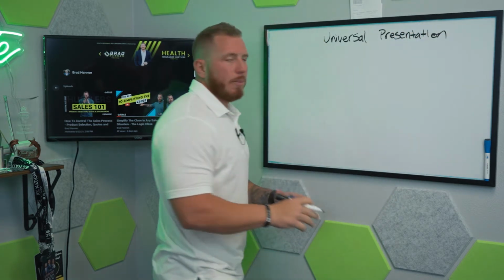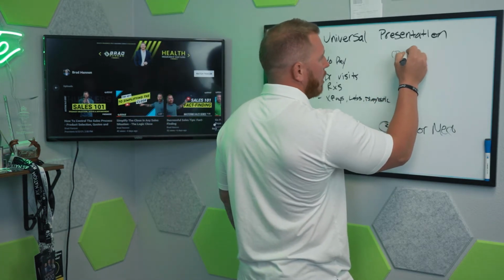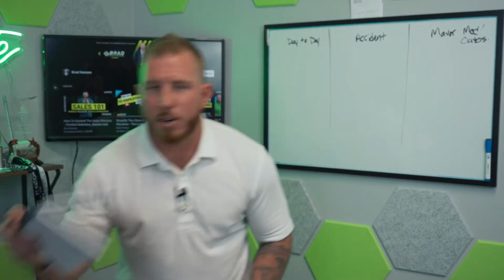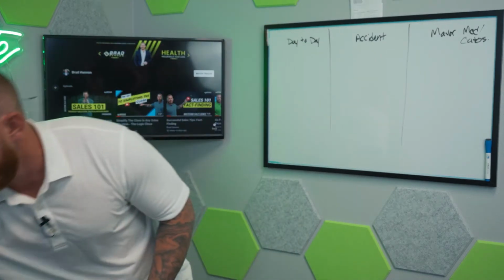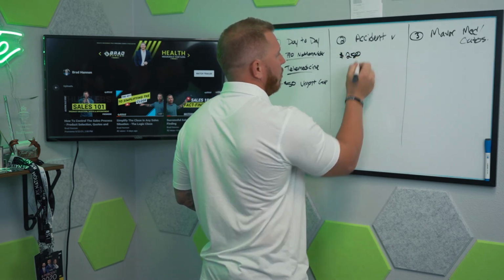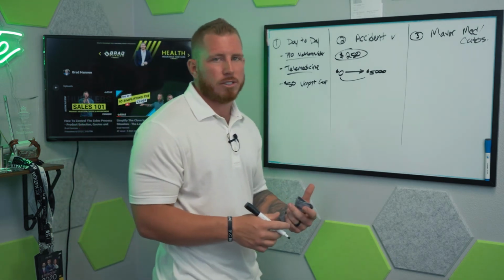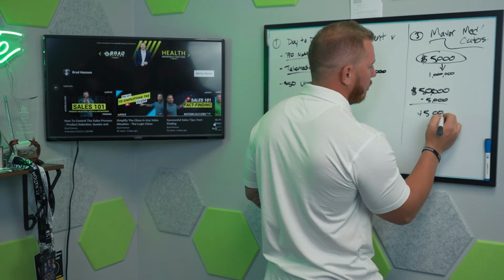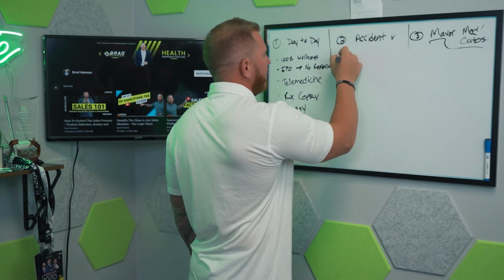The Presentation & Application – Where The Money Is Made!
If you’ve been following along in this series of a perfect sales system, then you know that the previous actions, if executed successfully, should lead you to this point.  THIS is where the money is made, where the rubber meets the road, and the meat of a successful sale.

This video is longer than the rest, so be sure to take notes.  It is crucial to master this step in order to set up your client so that they will ultimately move towards the final step, the closing.  But, don’t try to rush the Presentation into the closing…treat both separately.

Now is the time to build your book of business and maximize your true potential in the insurance industry!

► If you are looking to get into the Health Insurance Sales Field, you can take a course, and save $100 by going to the link below, and using the Promo Code – HealthHustler
Link to the Course then, choose your state.

Bradley Hannon has sold over $1,000,000 in Annual Premiums every year for the last five years. He is an expert in the insurance field and knows the ropes for being a successful agent. Brad has trained many Health, Life, and FE agents and brokers to utilize and maximize their full potential in this industry. Be a part of the Health Insurance Hu$tler Movement!